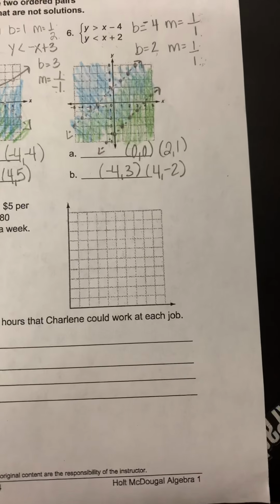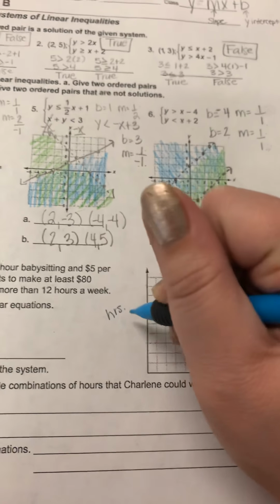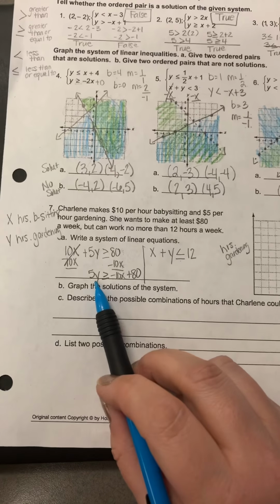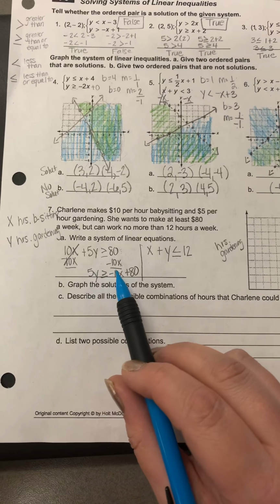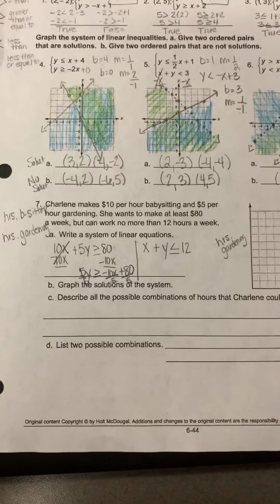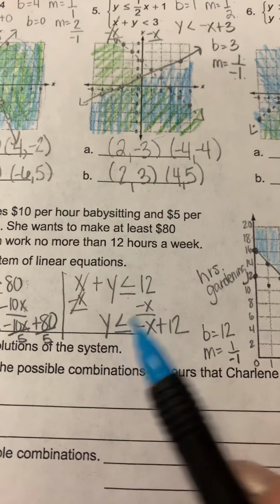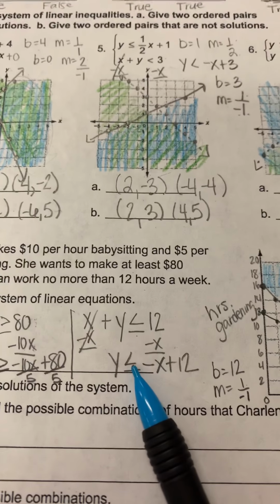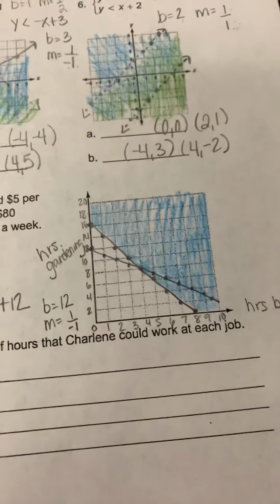6.6 Solving Systems of Linear Inequalities Part 6